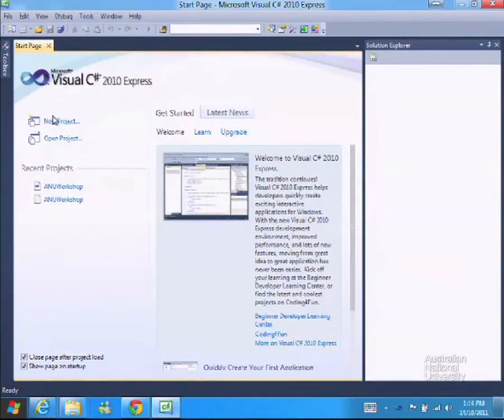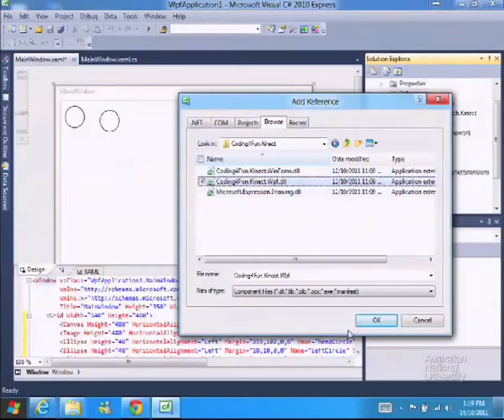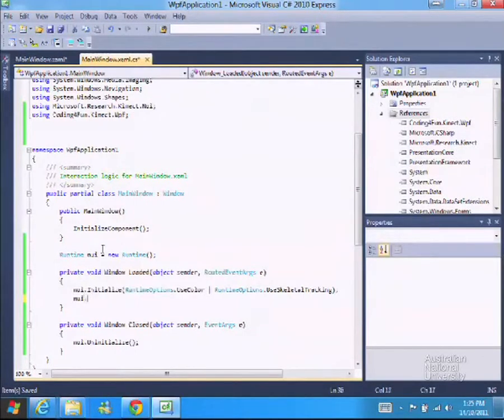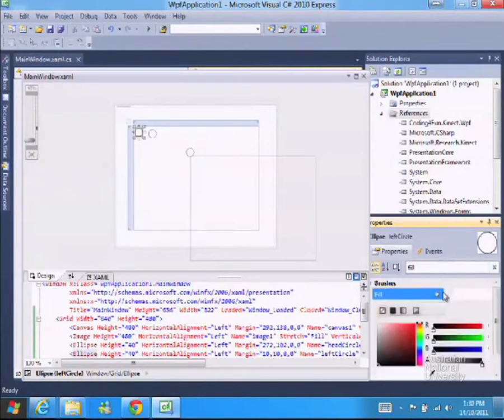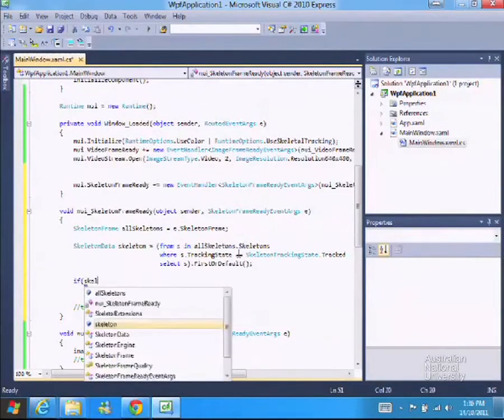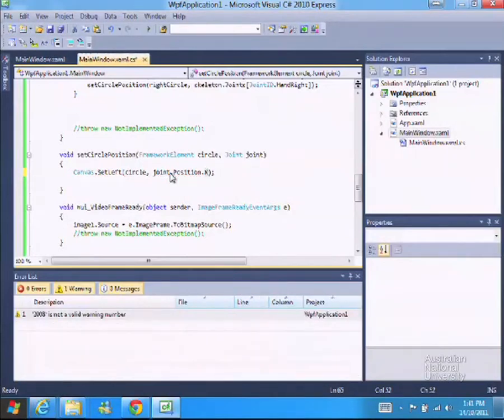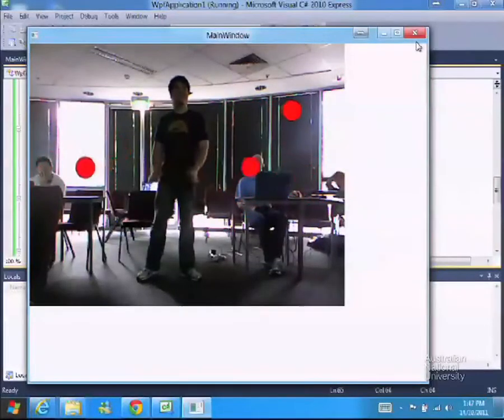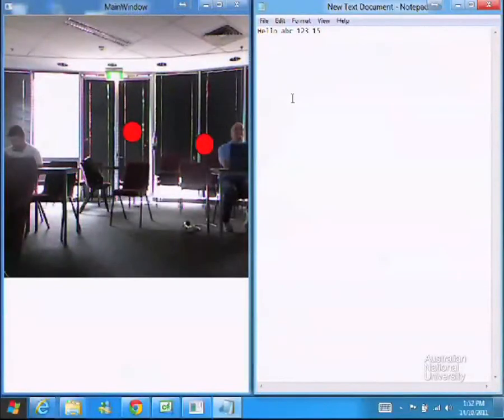Kinect Development Workshop